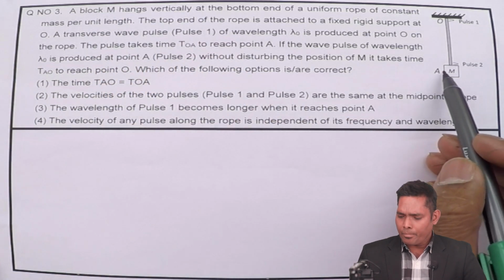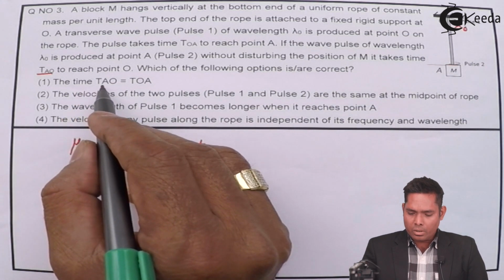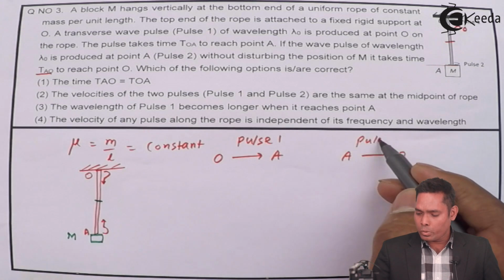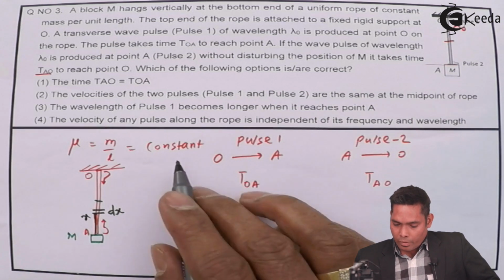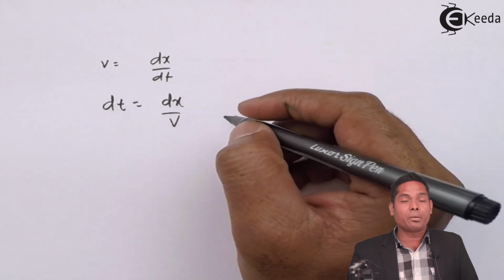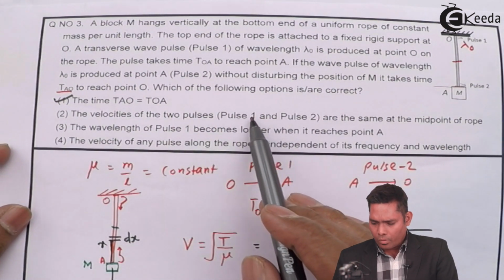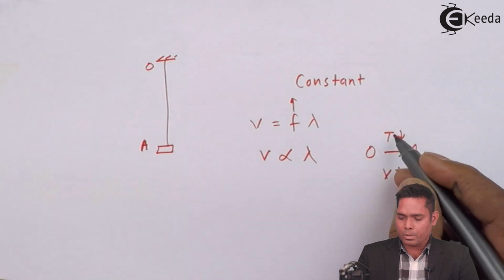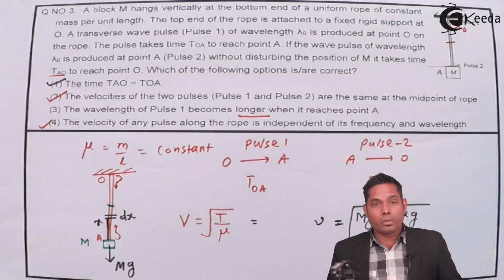IIT JEE Advanced 2017 Physics Solution - Question 3 - IIT JEE Advanced Physics Paper Video Solution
1) IIT JEE Advanced 2017 Physics Solution - Question 1 - IIT JEE Advanced Physics Paper Video Solution

2) IIT JEE Advanced 2017 Physics Solution - Question 2 - IIT JEE Advanced Physics Paper Video Solution

1) IIT JEE Advanced 2017 Physics Solution - Question 4 - IIT JEE Advanced Physics Paper Video Solution

2) IIT JEE Advanced 2017 Physics Solution - Question 5 - IIT JEE Advanced Physics Paper Video Solution

Happy Learning : )